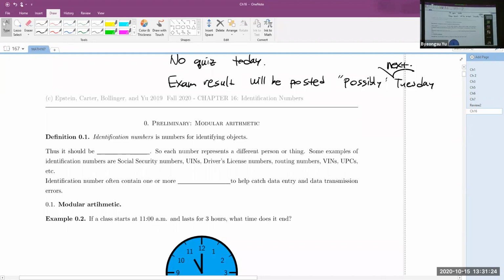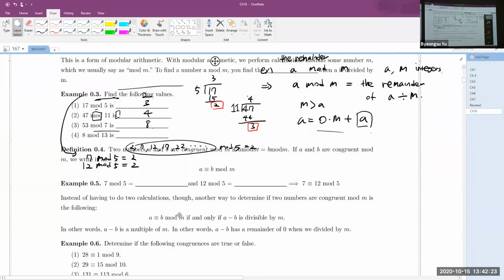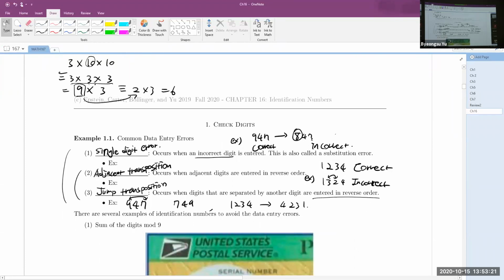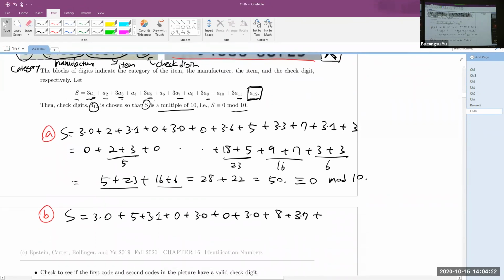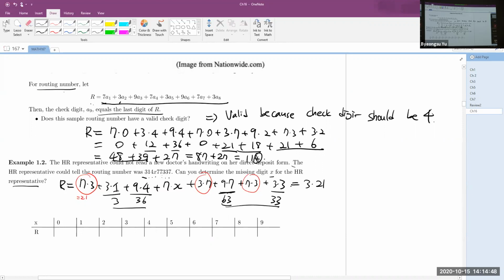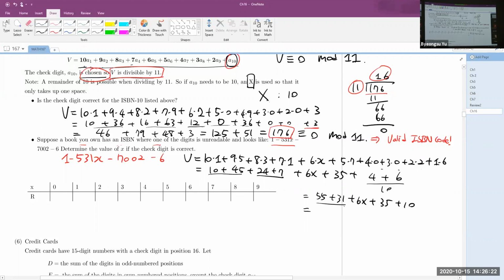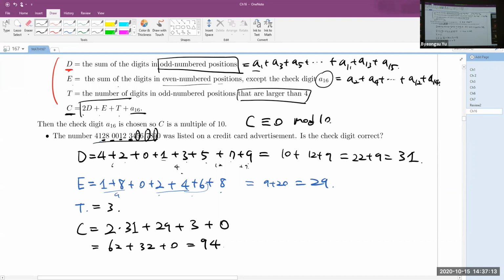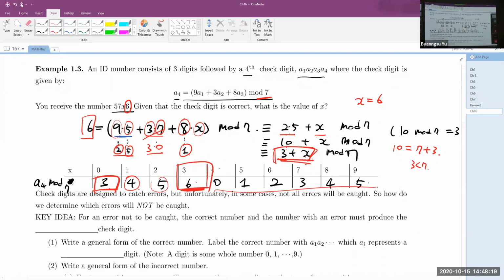MATH 167 Fall 2020 Section 503,803, Oct 15. Texas A&M University